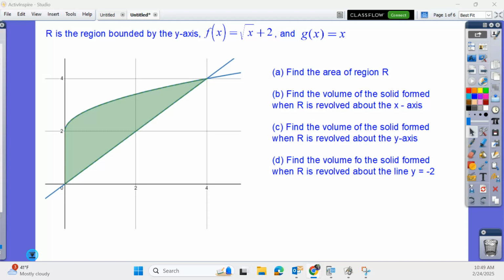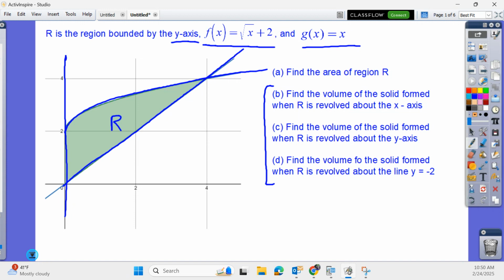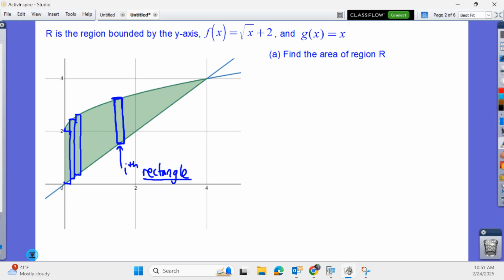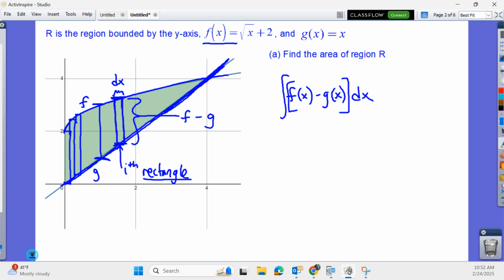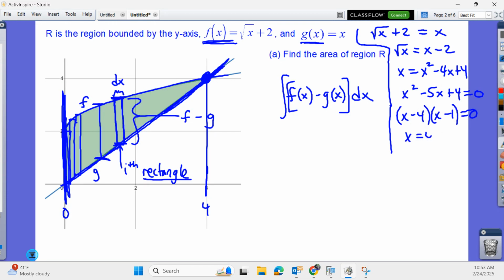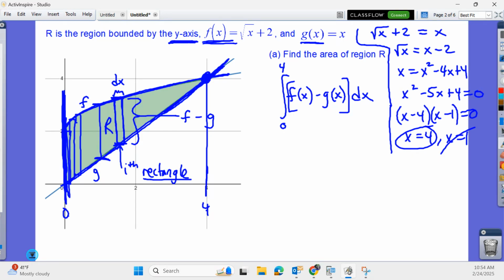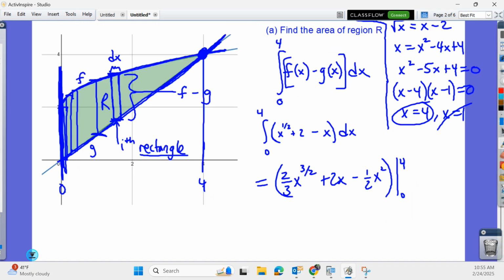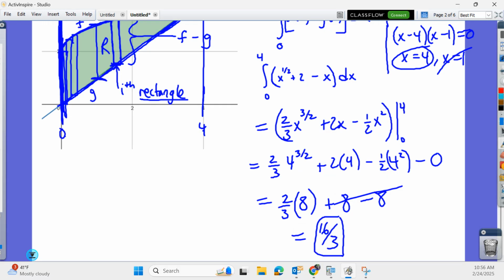Areas and Volumes 1a - Area between two curves (vertical)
part a: the area of the region bounded by the y-axis, y = sqrt(x)+2, and y = x

b: volume when that region is revolved about the x axis (washer method)
c: volume when that region is revolved about the y axis (washer method - though would be better with cylindrical shells)
d: volume when that region is revolved about the line y = -2